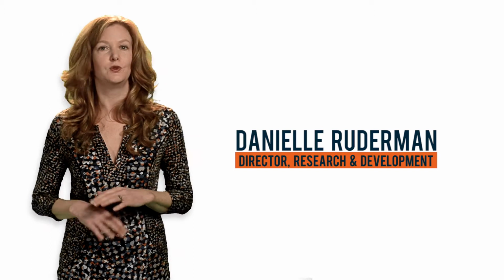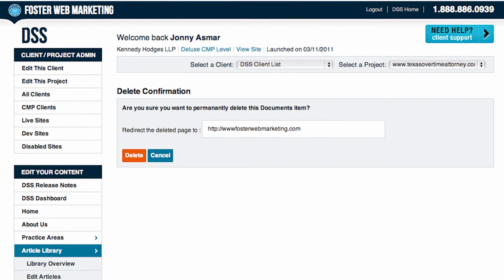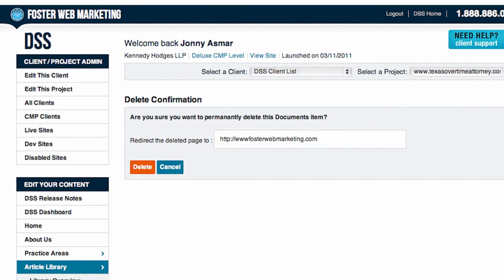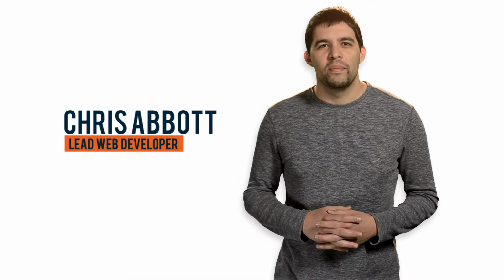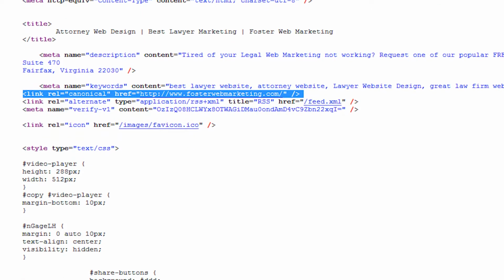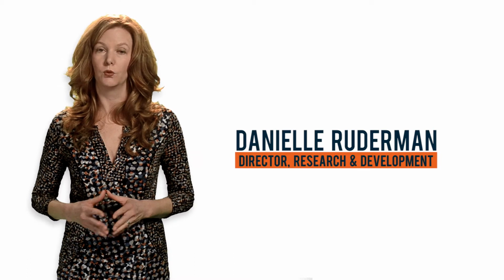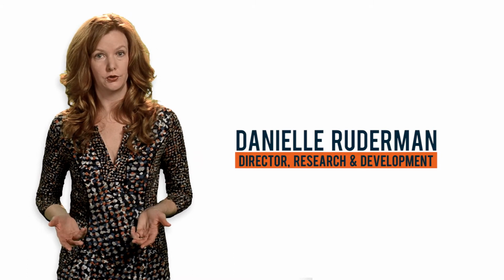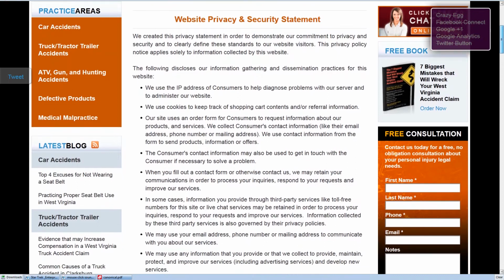Lawyer Website Design Team Reveals Online Marketing System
In this video, the Foster Web Marketing team emphasizes that the biggest change this year will be the DSS facelift.  This is nothing short of an entire overhaul that includes an upgraded look and feel of the user interface. This makes DSS even cleaner and easier to handle, with massively improved usability. DSS will even allow your website to be a true international presence, by adding foreign language content, including character-based languages like Chinese and Korean.  As for DSS functionality, there will be additional SEO improvements; this is in addition to all of the effective aspects of DSS for SEO. Some of these changes will include author tagging and increased RSS feeds.  Also, to learn what is and is not working on your website, there will be a new dashboard. This dashboard will show what pages are attracting the most visitors and what pages are failing to do so. You will also be able to see combined site and conversion statistics that will allow you to refine you online marketing effort and maximize your return on investment. These are just some of the impressive changes to the DSS this year.  If you are looking for a lawyer website design company that can help you achieve a high return on investment, contact Foster Web Marketing today at . The Foster Web Marketing Team is here to help you improve your web presence and obtain high quality clients.